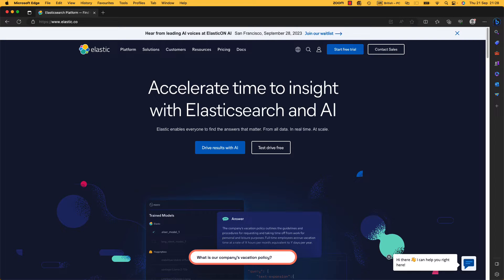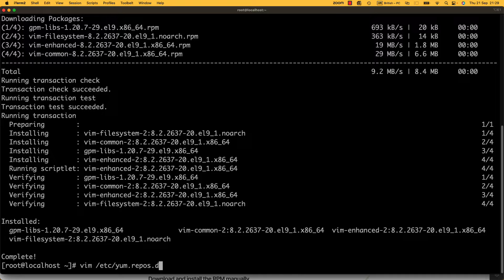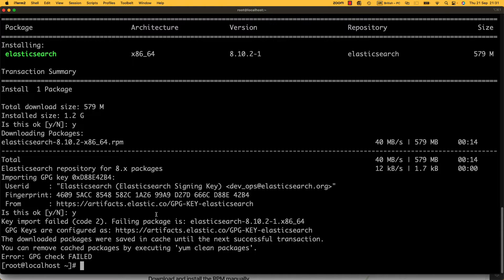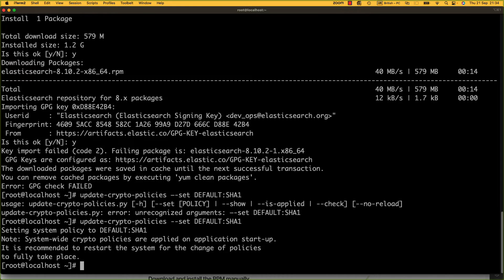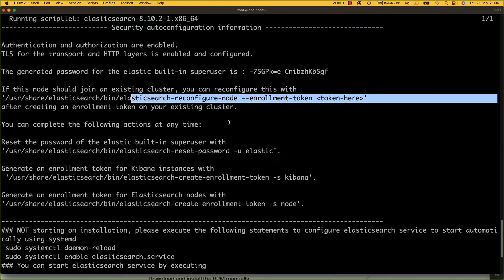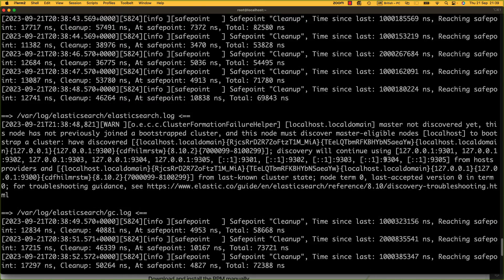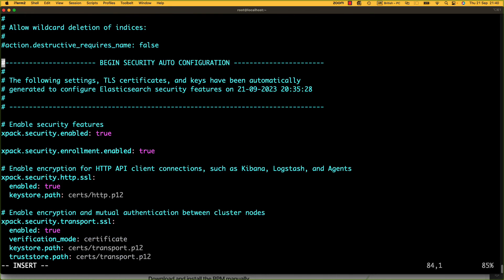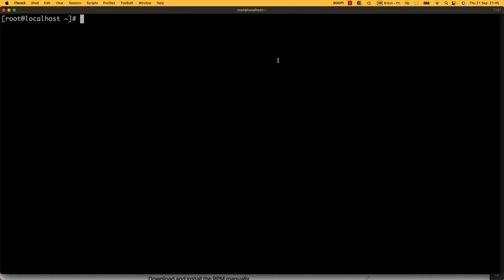How to Easily Install Elasticsearch on Your RedHat 9 System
Welcome to this comprehensive guide where I will show you how to easily install Elasticsearch on your RedHat 9 System! Elasticsearch is a powerful search engine that is essential for various applications that require robust, full-text search capabilities. This tutorial is designed for both beginners and seasoned professionals looking to set up Elasticsearch effectively.

📋 What You'll Learn:

Understanding what Elasticsearch is and why you need it
Prerequisites for installing Elasticsearch on RedHat 9
Step-by-step instructions for the installation process

📥 Download the Guide:
If you'd like to follow along with a written guide, you can download the document used in this video here:

🛠️ GPG Key Issues:
If you're experiencing problems related to GPG keys during the installation, don't worry! We've got you covered. Check out this video where we address GPG key issues and how to resolve them: Fixing GPG Key Issues

🕐 Timestamps:

00:19 Elastic Installation Guide
00:52 My How-to Guide
01:30 Create the Elastic Repository
02:54 GPG Key Error
04:16 Please subscribe!
04:55 Fixing the GPG Error
8:52 Things to edit in the Config file!
10:29 Testing ElasticSearch Connectivity